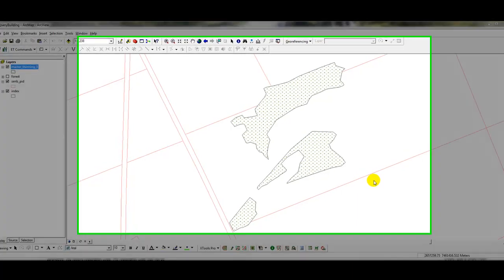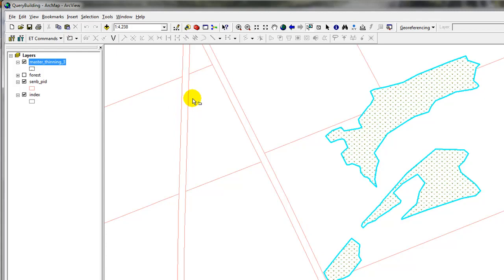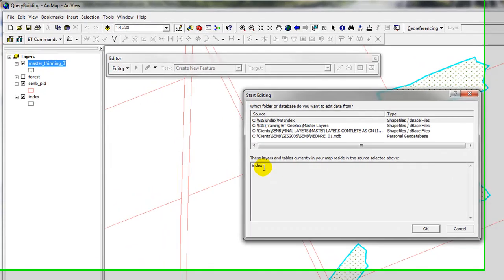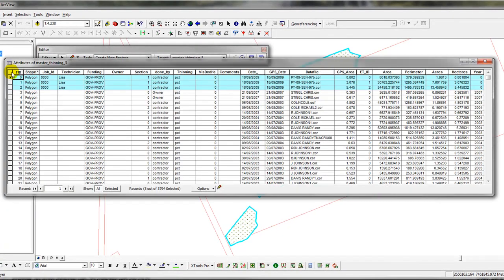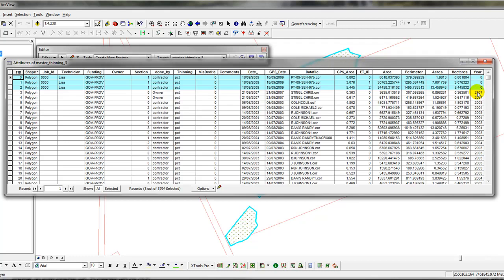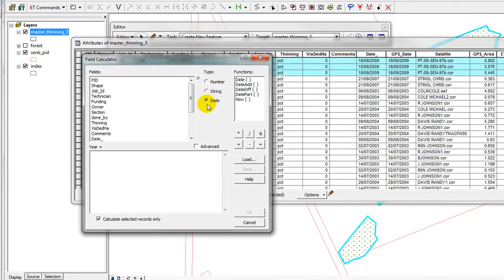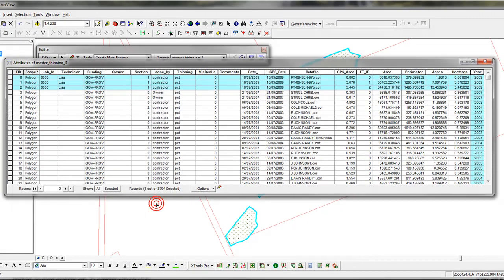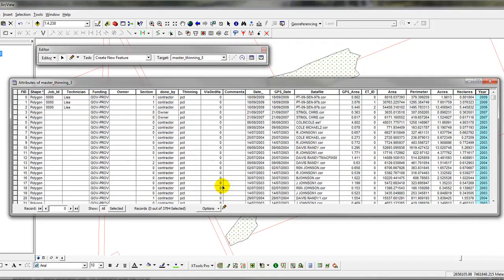Extracting Part of a Date Field in an ArcMap attribute table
- This video demonstrates how to use the DatePart functionality in an ArcMap GIS attribute table. You will learn how to extract the year from a date field and copy the year to another field column in the database.